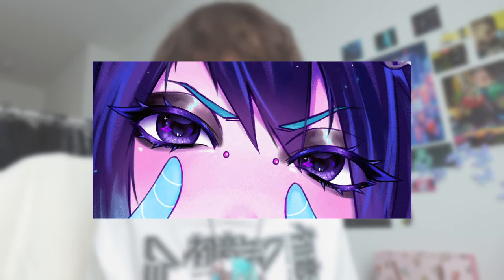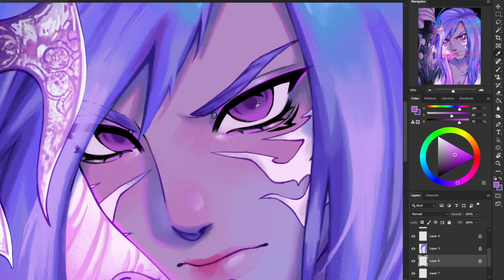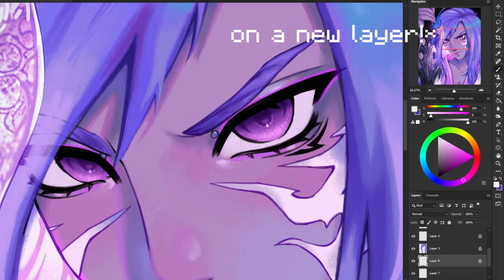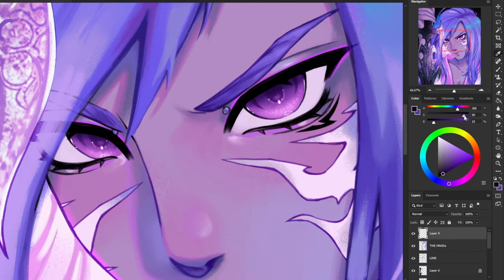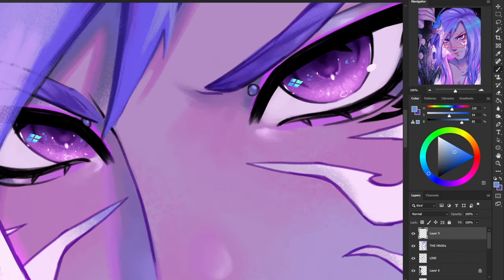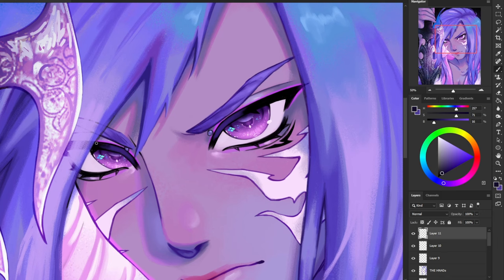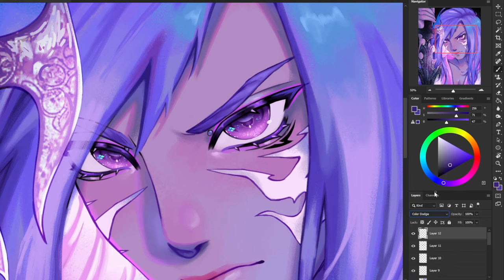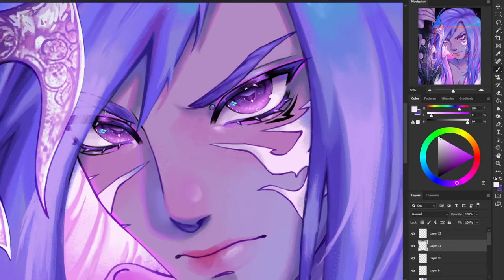How I Draw Eyes ☆ Digital Art Tutorial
Hey everyone my name's Luvstar and today I wanted to show you how I draw/color my eyes!! I hope you were able to follow along and learn something new! This is my first art tutorial so let me know if you have any feedback in the comments ^-^

Let me know what else you'd like to see on my channel in the comments. 💜

(´,,•ω•,,)♡

🌿My Gear:
Drawing Tablet

ignore tags!